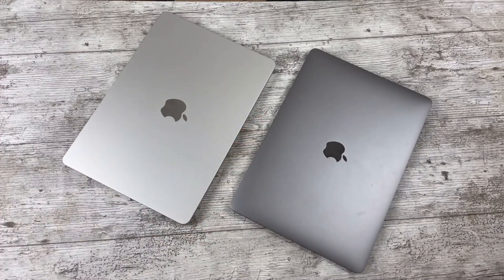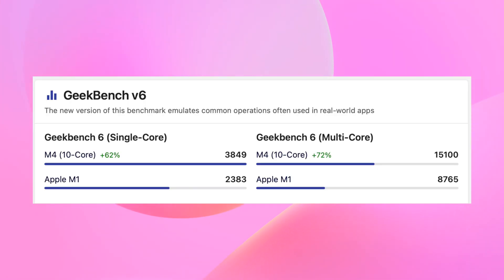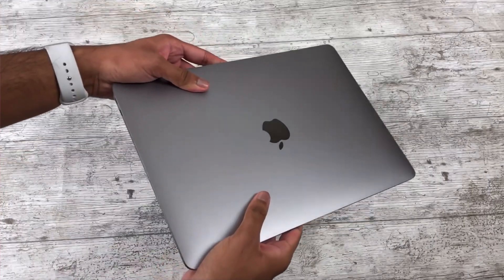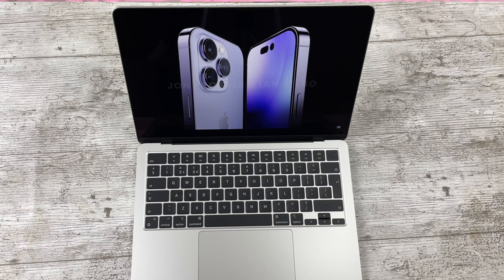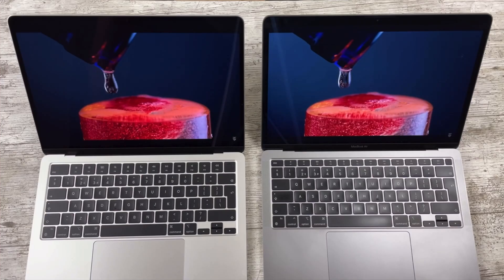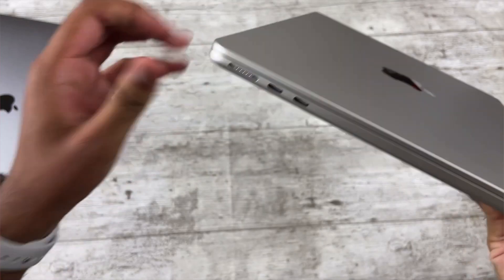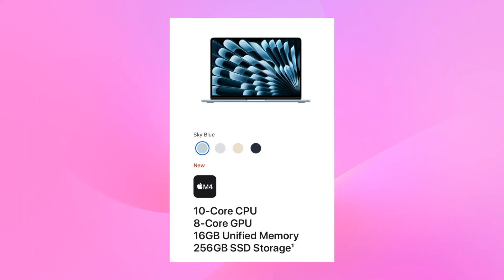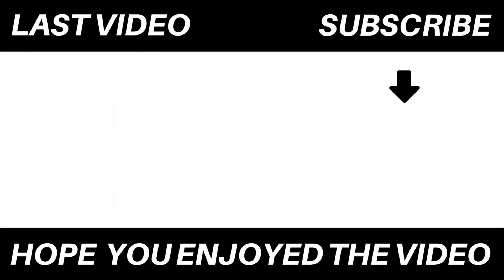M4 MacBook Air vs M1 MacBook Air - SHOULD YOU UPGRADE?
So for those still using the M1 MacBook Air like myself, you may be wondering if it’s worth upgrading to the M4 model or not, and so I thought I’d compare these and help you decide.